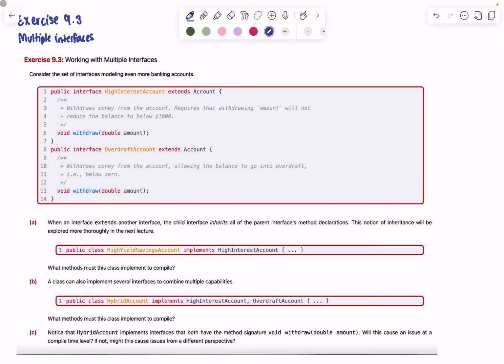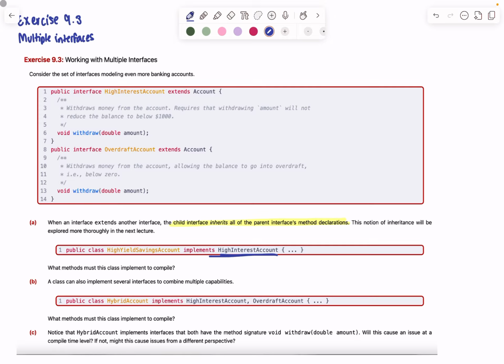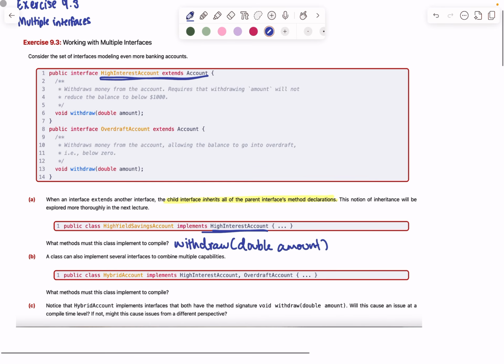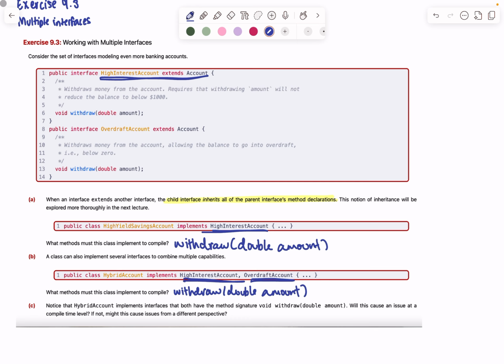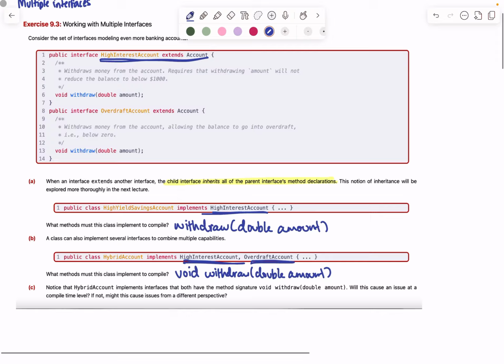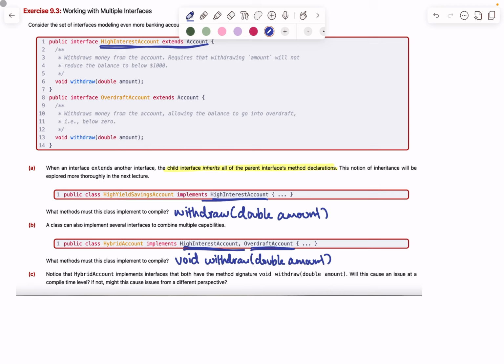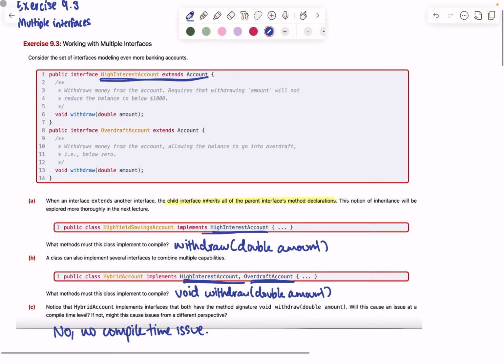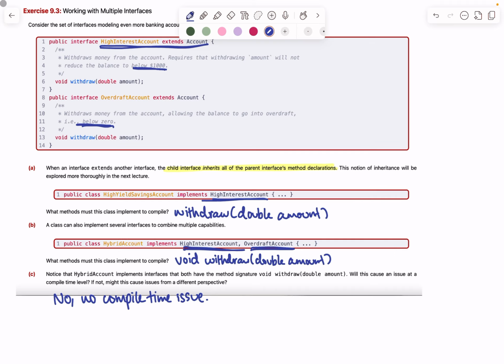9 3 teaching example - Katie Winton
CS 2110 TA application